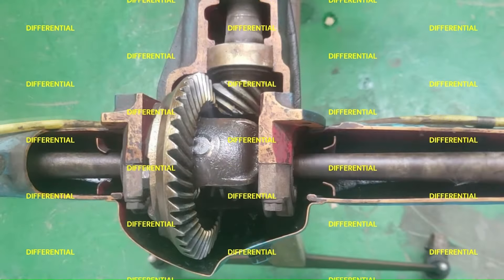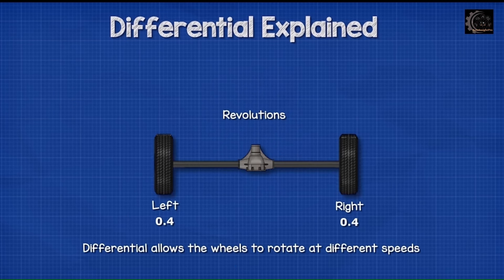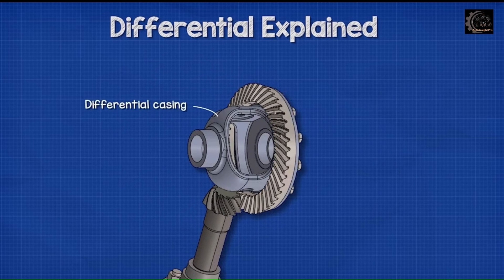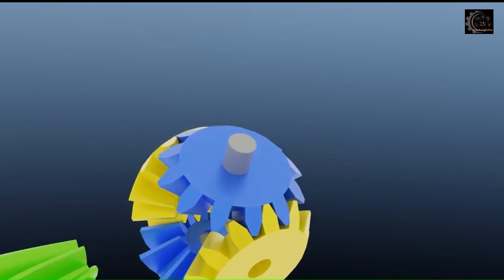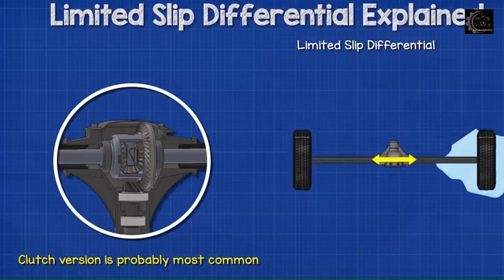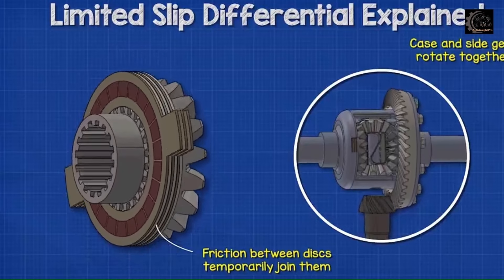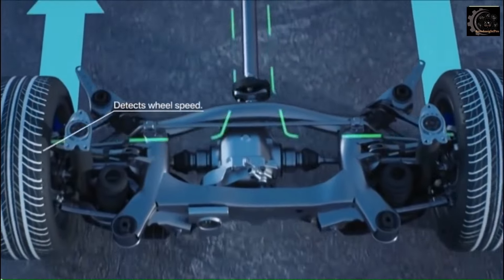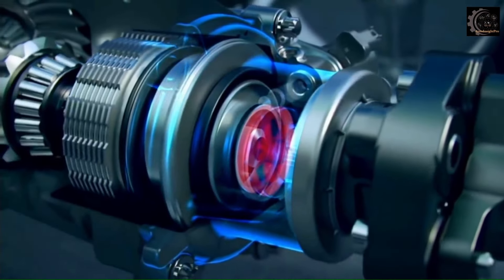VEHICLE'S DIFFERENTIALS TO TYPE AND FUNCTIONS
OtoInsightBro, VEHICLE'S DIFFERENTIALS TO TYPE AND FUNCTIONS
The differential is a component that allows the wheels of your vehicle to spin at different speeds so it can turn corners. When power is transmitted to a pair of wheels, the force is divided equally between them, but for the vehicle to turn, the inside and outside wheels must spin at different speeds as they are travelling different distances around a corner. The inside wheels travel a shorter distance than the outside. Vehicles may have front and/or rear differentials depending on how the wheels of your vehicle are powered. For Example, a rear-wheel-drive car will only have a rear differential, whereas an all-wheel-drive vehicle will have both.
A differential has three main jobs:
1. To transfer the power from the vehicle’s engine to the wheels.
2. To slow the rotational speed of the transmission before it to goes to the wheels.
3. To transmit the power to the wheels while allowing them to turn at different speeds.
The differential is a combination of gears designed to work together to minimize the loss of drive to one side of the vehicle when it turns a corner. But to understand how the gears work together to create different wheel speed, it’s best to see a visual example.
Based on mechanism there are several differential types but in this video we classify to three types.
The 3 Types of Differentials
1. Open Differential is the oldest and most common design that is suitable for various makes and models of vehicles. It’s the most simple, reliable, and widely used type of differential. The powered pinion gear, located at the end of the driveshaft, engages with the ring gear, which then transmits power to both axles through another set of gears. The only flaw in its design is that when one wheel begins to slip, all power is in essence sent to the wheel with the least traction, making this setup unfit for rock climbing or high-speed racing.
2. Limited-Slip is like an Open Differential but utilizes an integrated clutch system. The clutch mechanism locks the left and right sides of the axle together when a wheel loses traction. This is the preferred system for high-performance vehicles such as drag racers and those towing heavy loads.
3. Torque-Vectoring Differential is the latest and greatest in differential technology. Torque vectoring encompasses a complicated collection of sensors and electronics to obtain data from the steering system, throttle position, road surface, and more, giving it the ability to distribute power to each wheel, according to the data. This option provides maximum traction while cornering, increasing performance significantly.
Each type of differential has its own advantages and is suited to different driving conditions and vehicle applications. The choice of differential depends on factors such as traction requirements, driving style, and intended use of the vehicle.